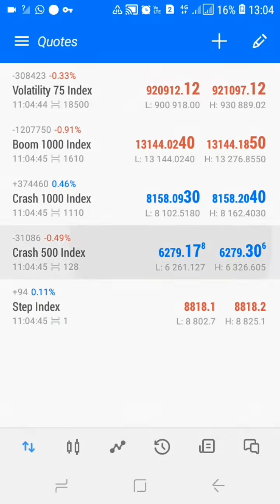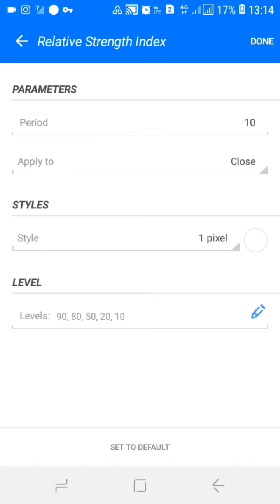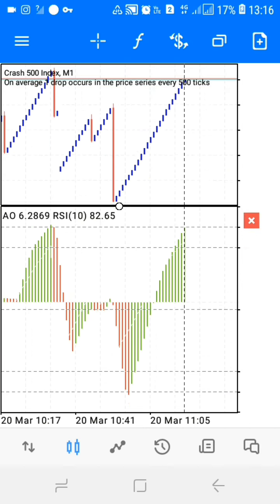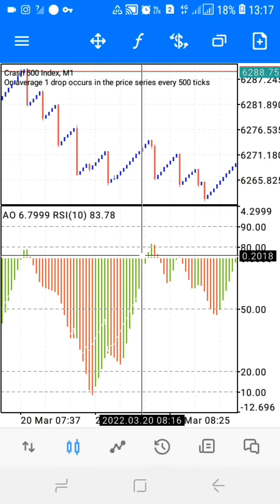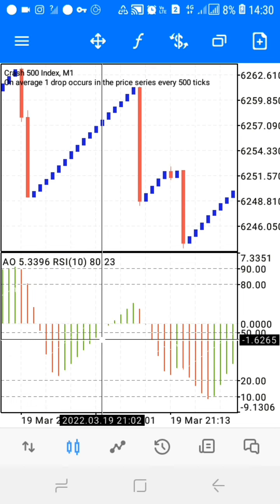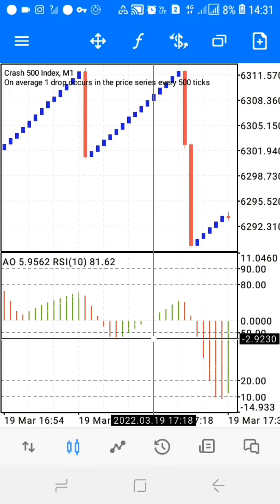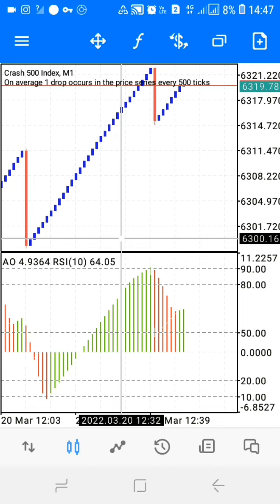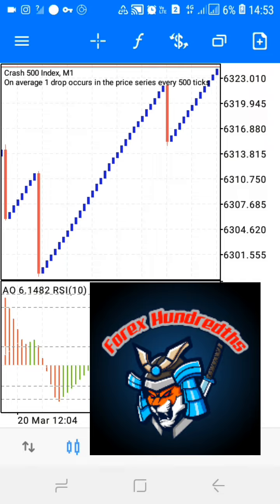START TRADING SPIKES ✅